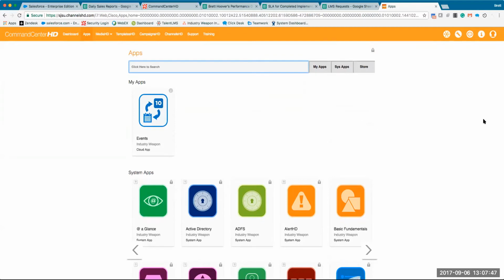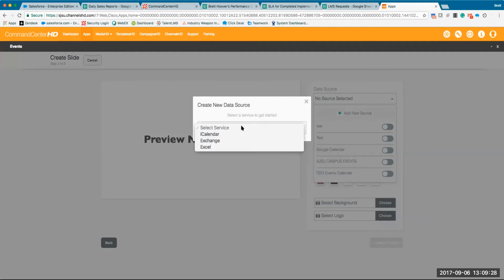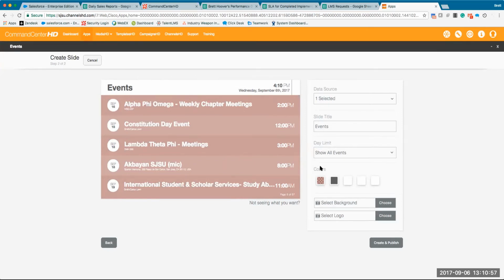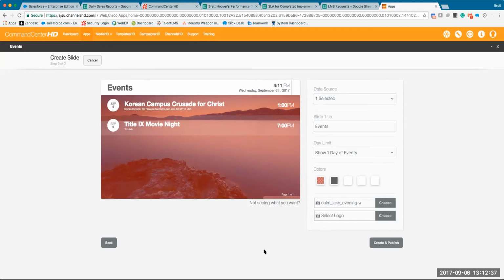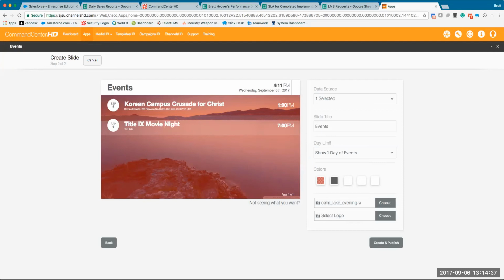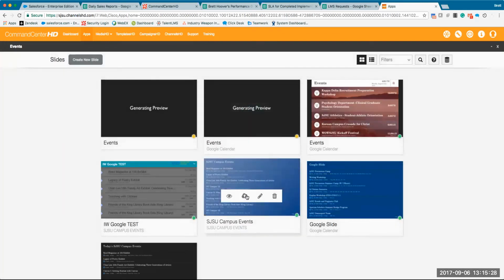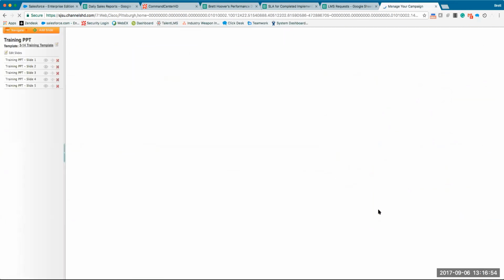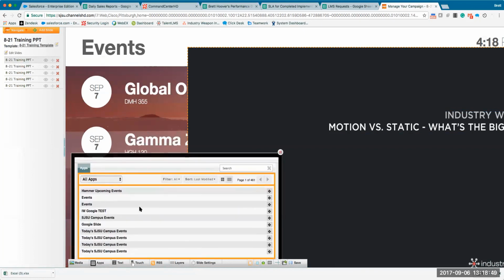Industry Weapon: Events App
Video tutorial provides an introduction to the Events App within Industry Weapon.

Provided with the assistance of Industry Weapon, Inc.